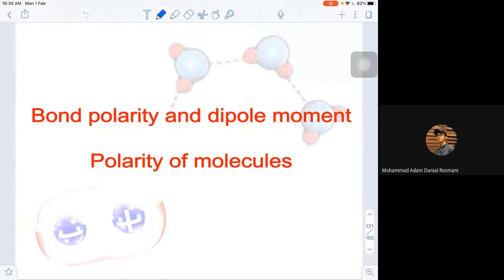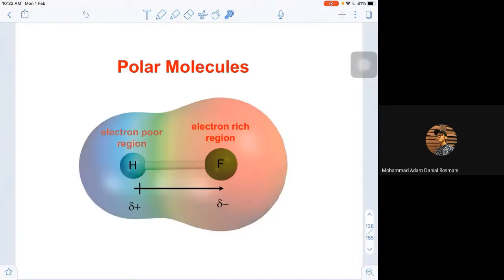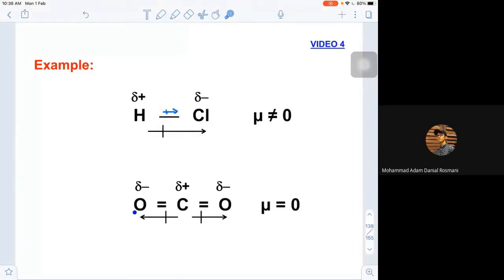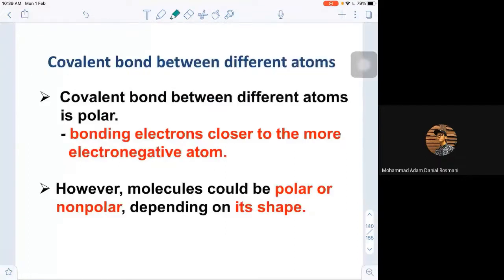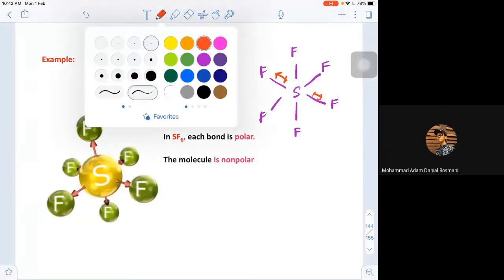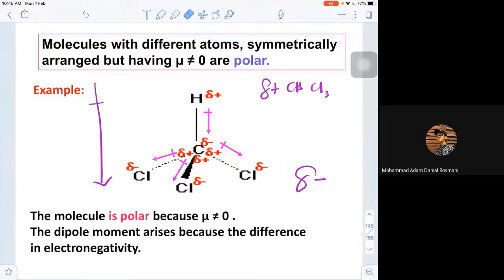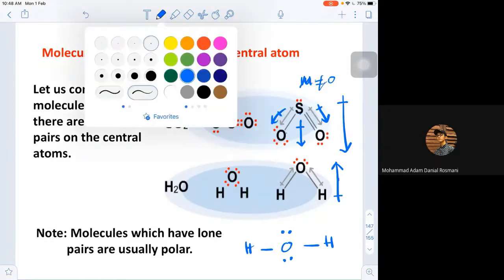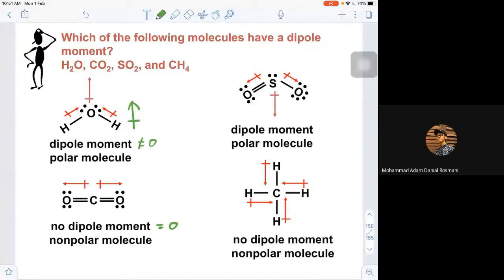6.3 Covalent Bond Part 5: Molecular polarity